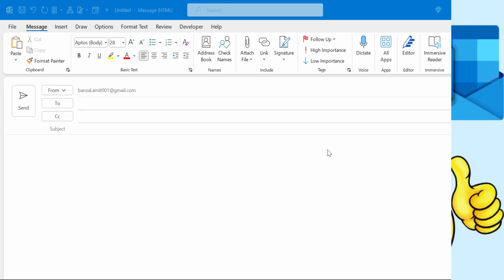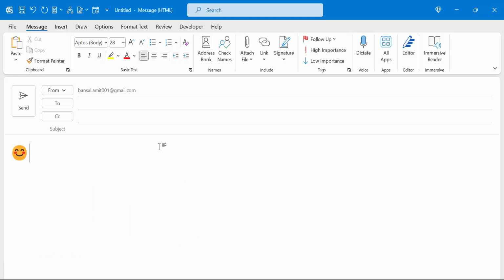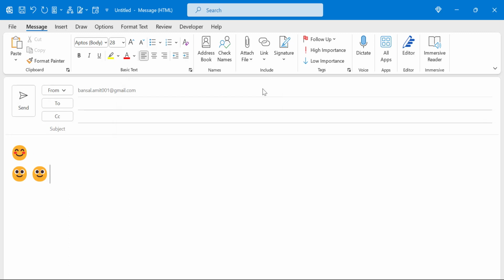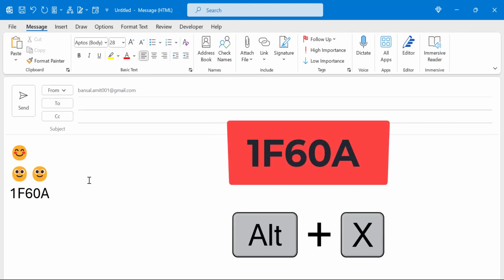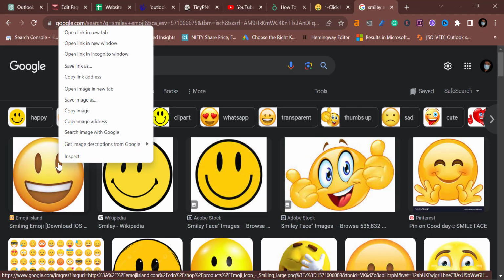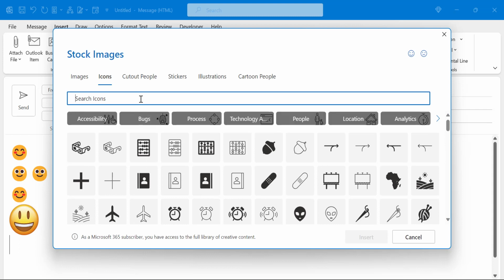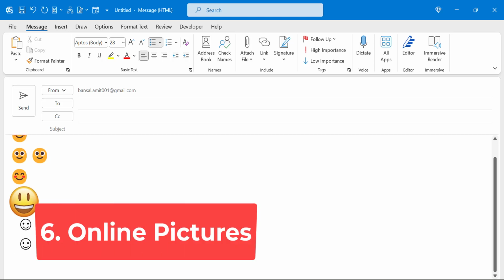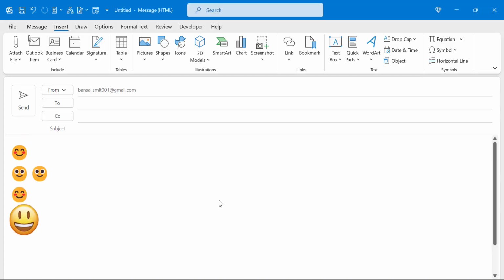[6] Keyboard Shortcuts for the 😊 Smiley Emoji in Outlook! ⌨️🚀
"Dive into this guide to master the 6 essential keyboard shortcuts for effortlessly adding the 😊 smiley emoji to your Outlook messages!

Perfect for making your emails a touch friendlier and more personalized.

- EQUIPMENT USED
○ My camera